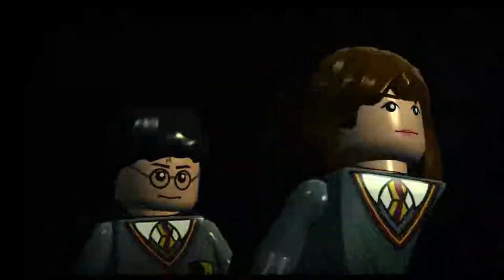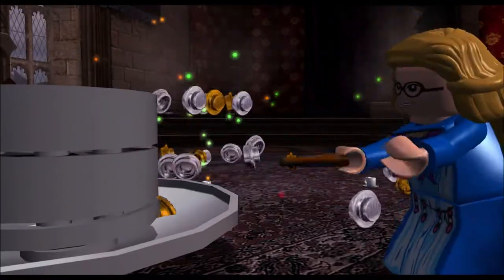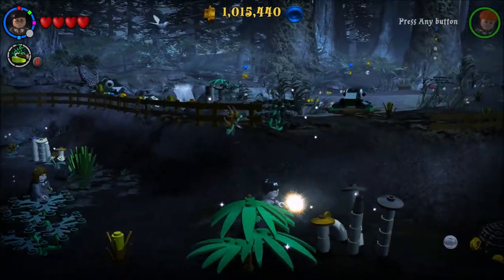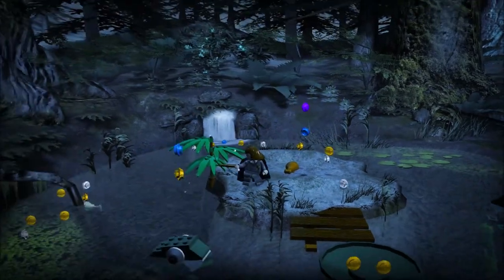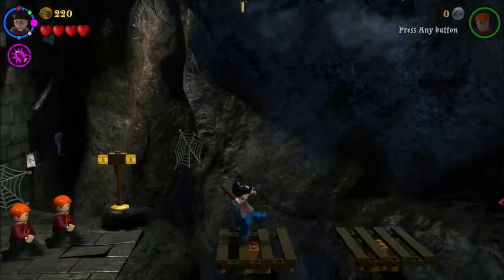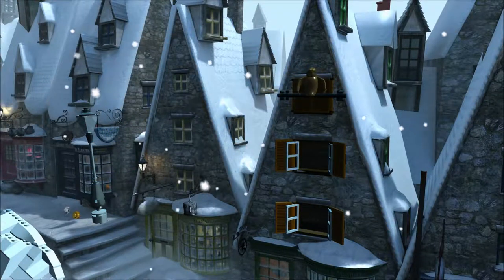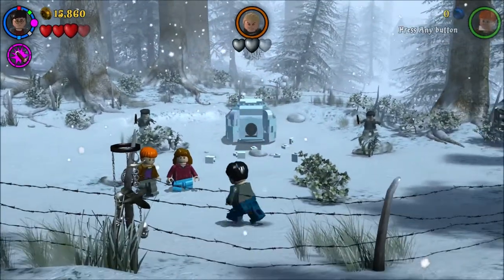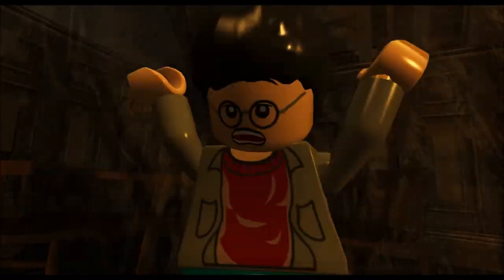LEGO Harry Potter Collection - Hogsmeade! - #14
LEGO Harry Potter Collection gameplay through the Prisoner of Azkaban story on Level 14: Hogsmeade! As the school year progresses, Harry learns new spells like Riddikulus for Boggarts, Divination, and befriending Buckbeak! When Harry can't go on the Hogsmeade trip, Fred and George Weasley give Harry the Marauders Map so he can sneak through a hidden tunnel into the Hogsmeade basement. With the help of the Invisibility Cloak, Harry joins up with Ron and Hermione to explore Hogsmeade. They visit the Shrieking Shack and the Three Broomsticks, where Harry sneaks into a meeting of McGonagall, Rosmerta, and Fudge, that reveals that Sirius Black is Harry's godfather and betrayed his parents!

Xbox - FallenRedZeo